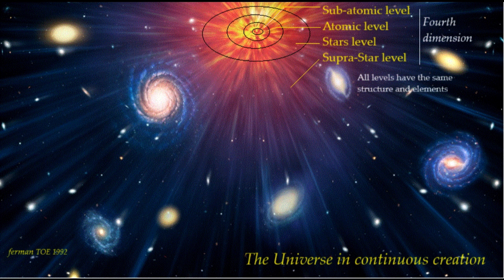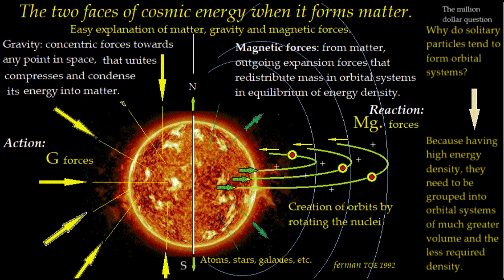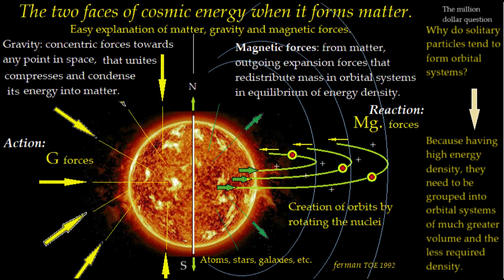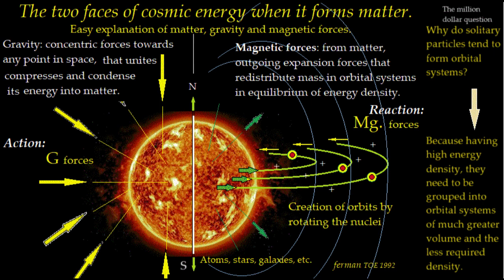Everything Theory ferman 1992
Basics of the Everything Theory of ferman 1992